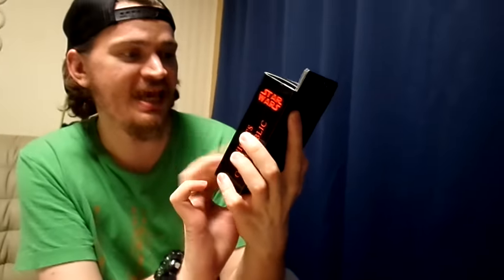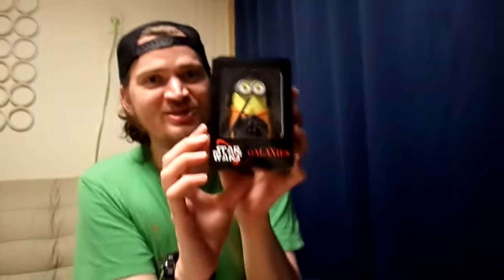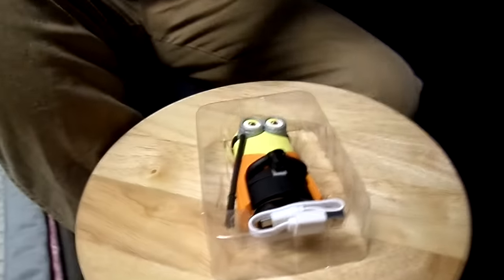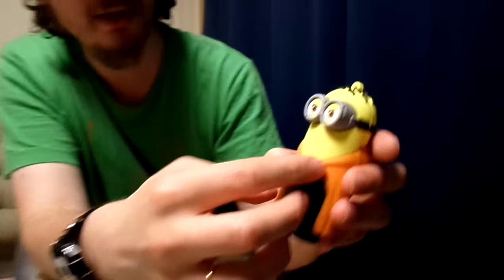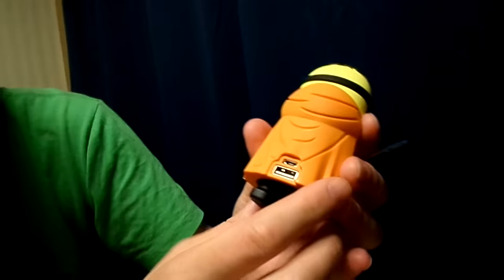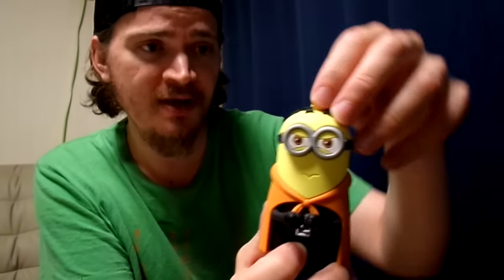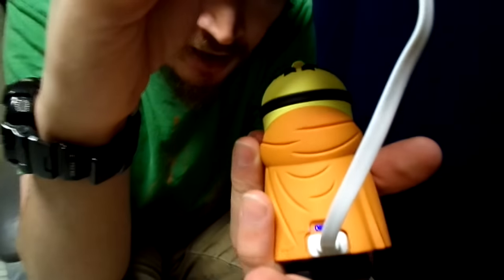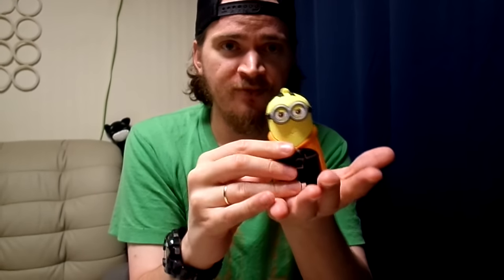Star Wars Minion Charger (Kevin)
A cute star wars minion charger and my unboxing and fast review